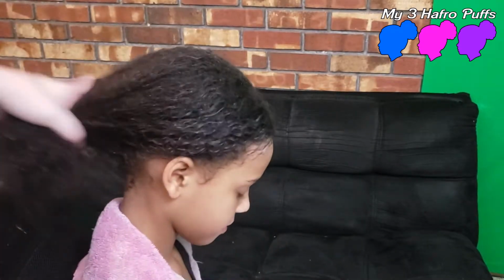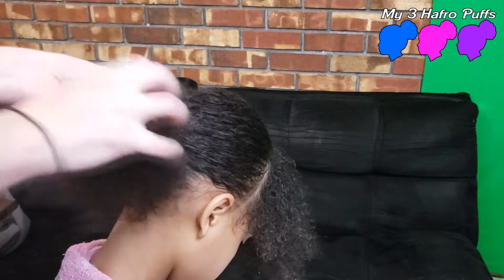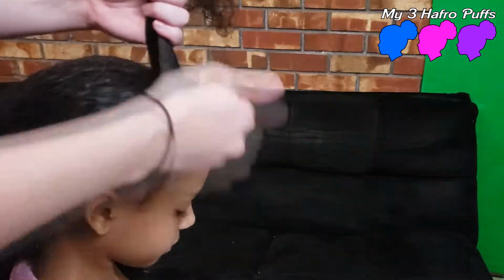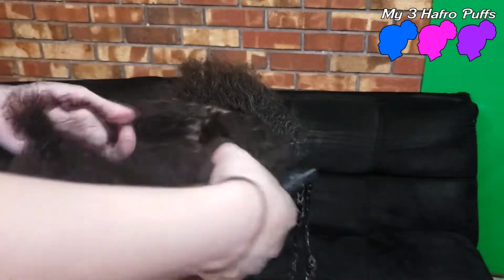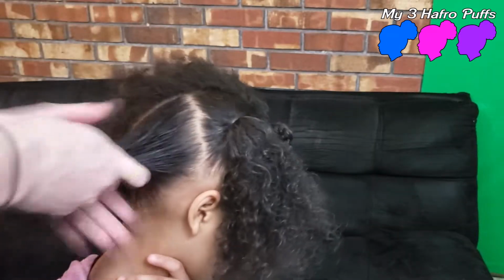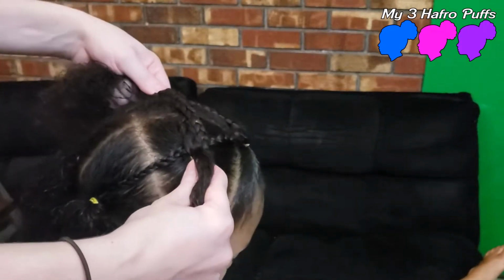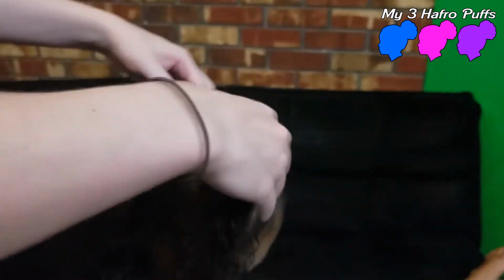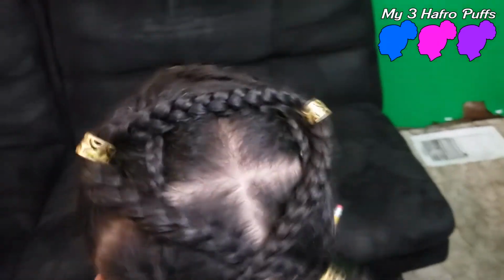Easy Star Hairstyle For Kids!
This is a video tutorial of a easy star hairstyle to help celebrate the 4th of July!!! This style is super easy and can be done by anyone on any hair type! We hope you like it and have a wonderful Holiday!!

Sorry about the angle of this video, I did not realize how bad it was and the auto focus was going a bit crazy. I hope you still enjoy this video